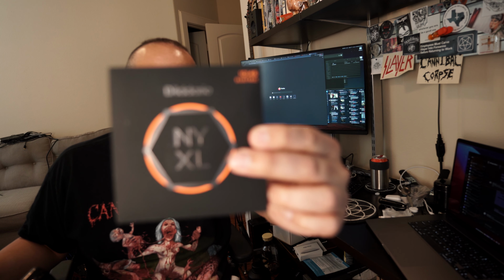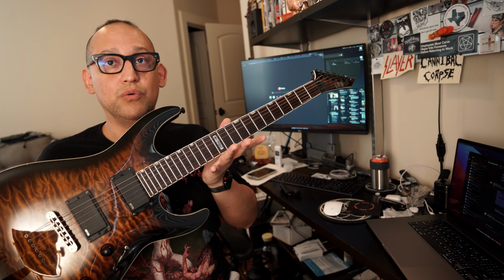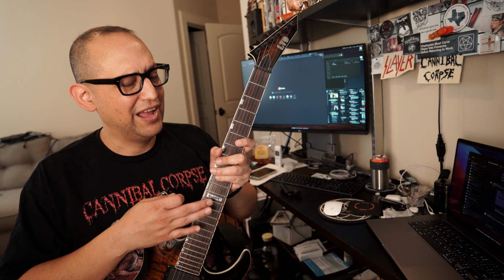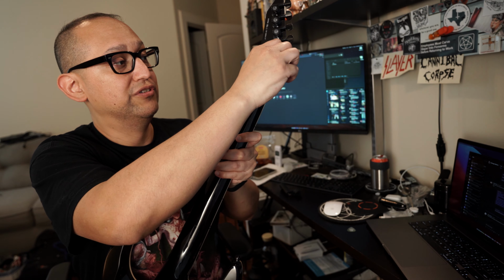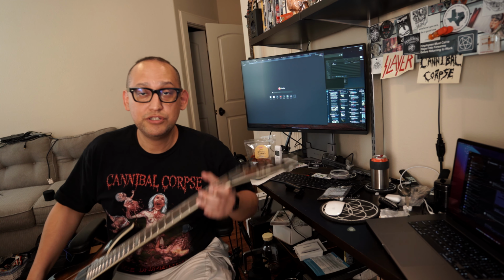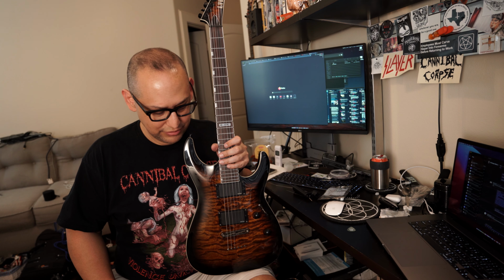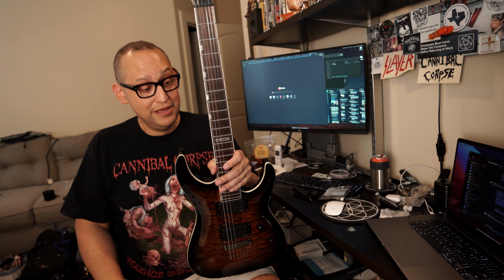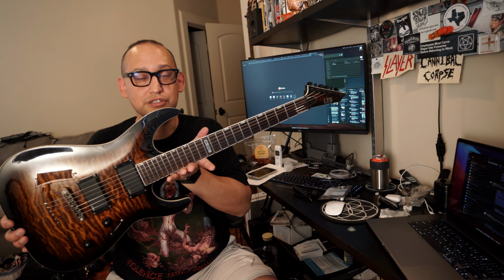LTD String Change